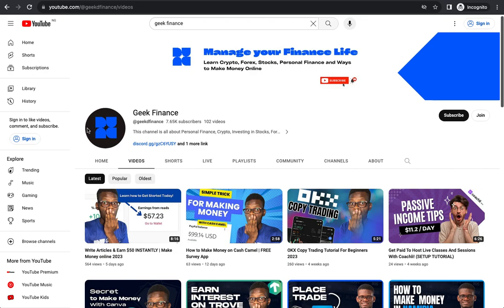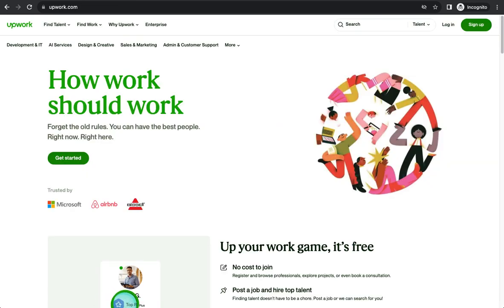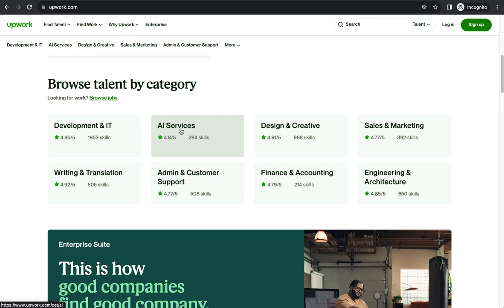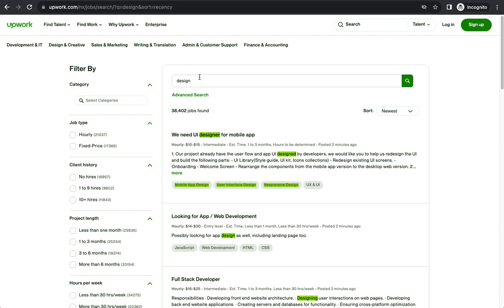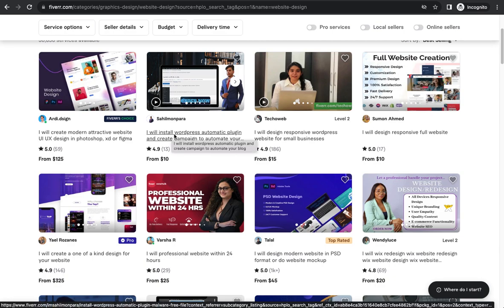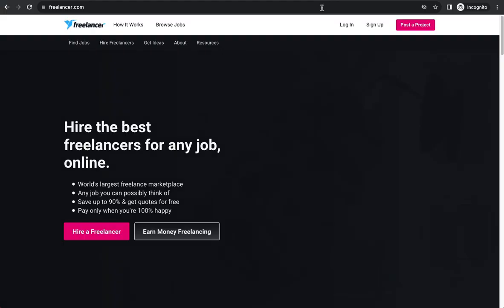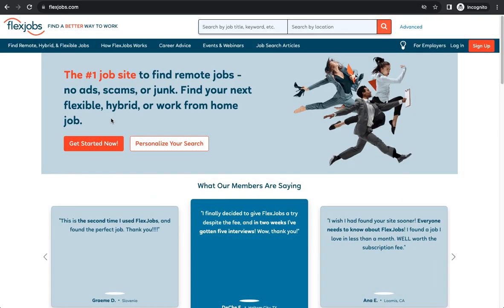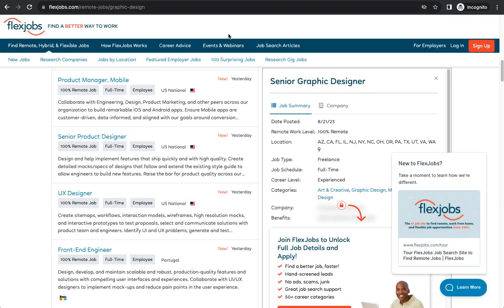Best FREELANCE Platforms to Make Money Online in Africa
Here are the best freelance platforms for beginners to make money online in Africa. Are you looking to make money online in South Africa, Ghana, Nigeria, Namibia, Kenya, Eygpt and other African countries?

This Video will show you the best freelance platforms for everyone in Africa to join.